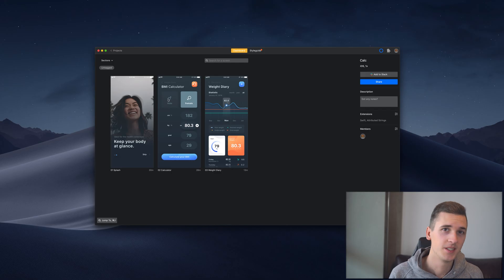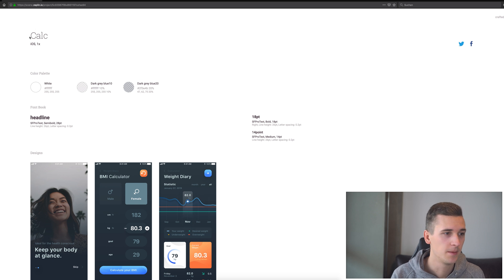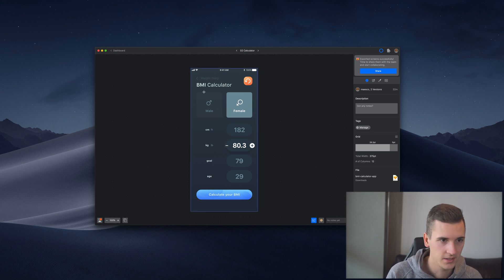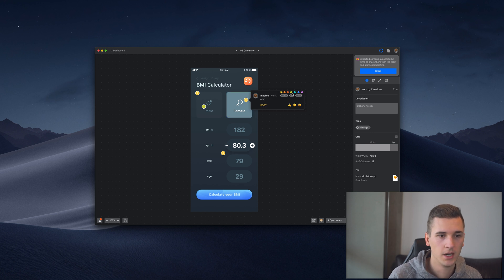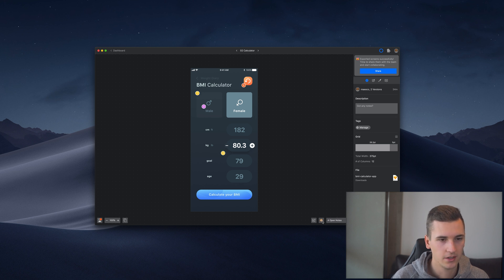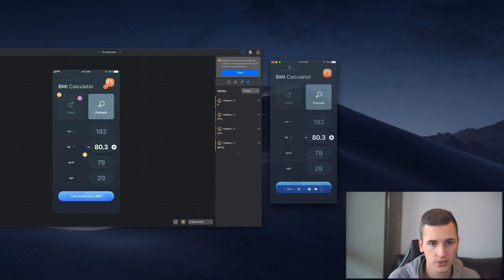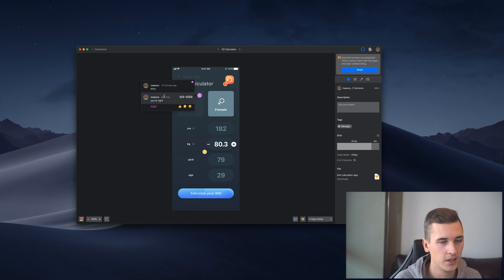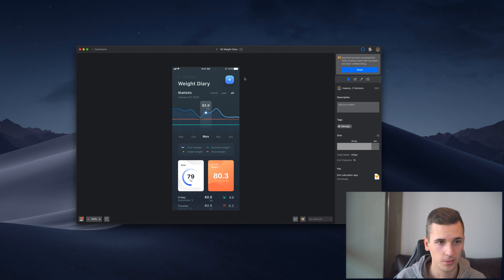Zeplin Basics: Design & Developer Collaboration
Zeplin is a Mac and Windows tool that helps designers, developers and product managers managing and maintaining user interface designs as well as creating better hand offs and multiple design systems. Zeplin comes with a variety of features and can import Sketch and Figma files.

MY GEAR